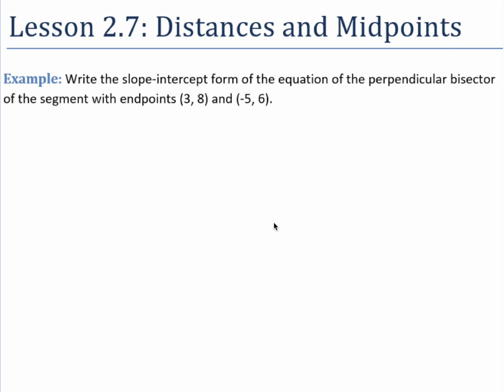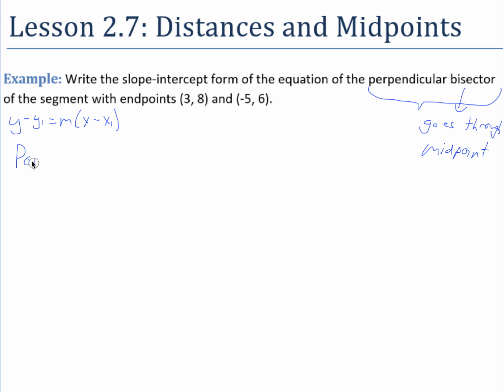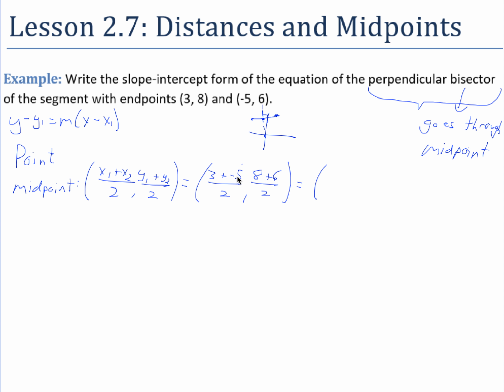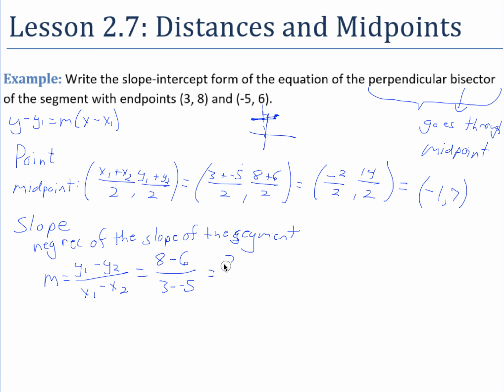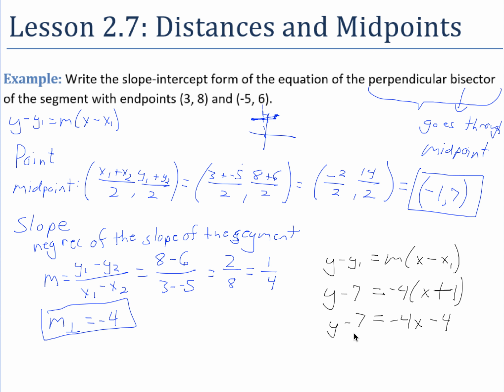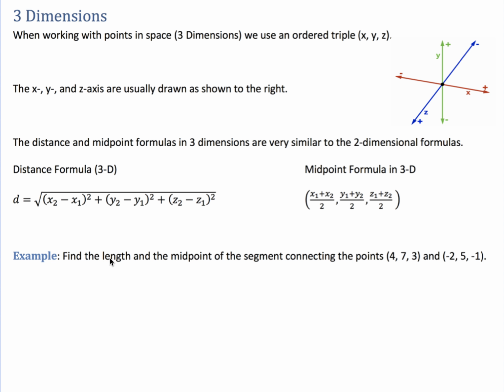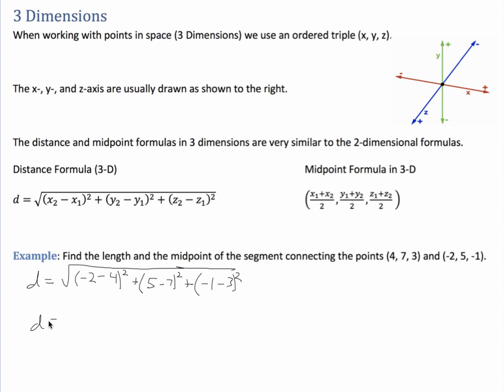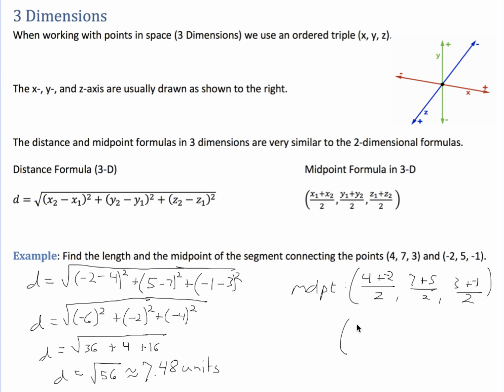Algebra 2 Lesson 2.7 Part 2 - Distances and Midpoints